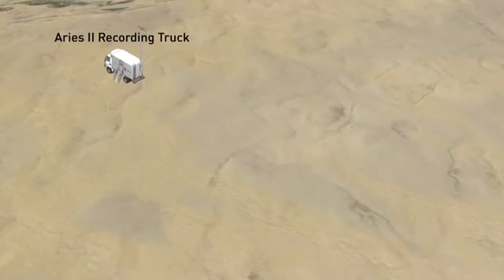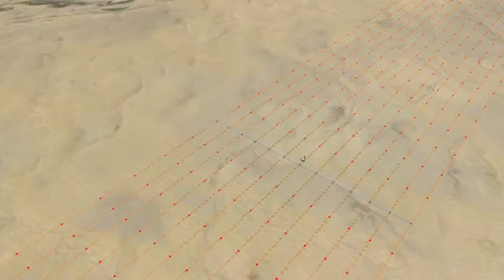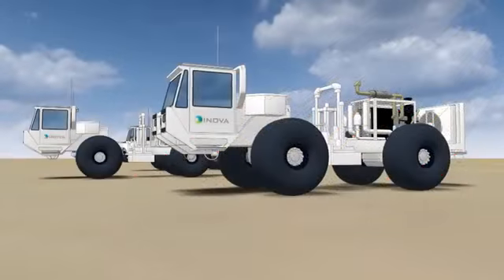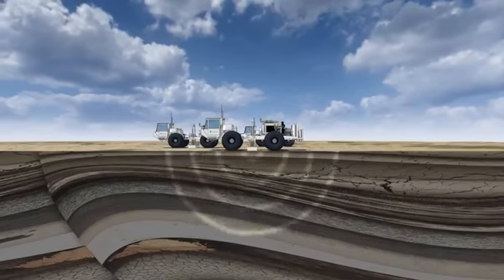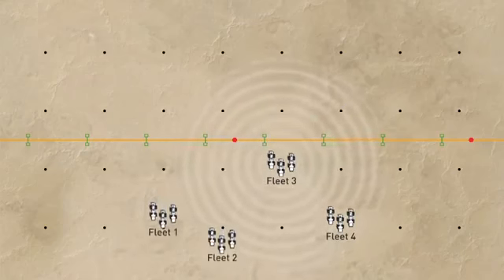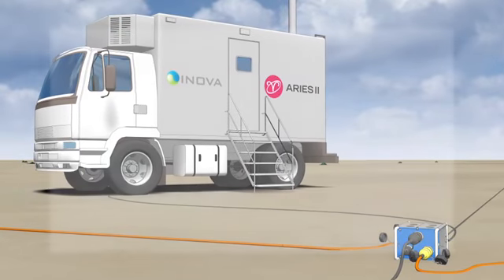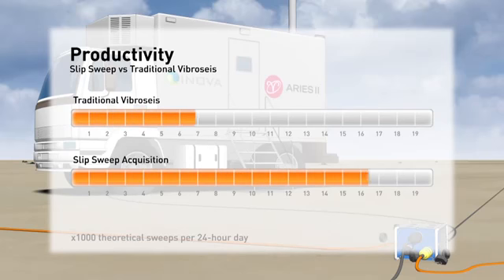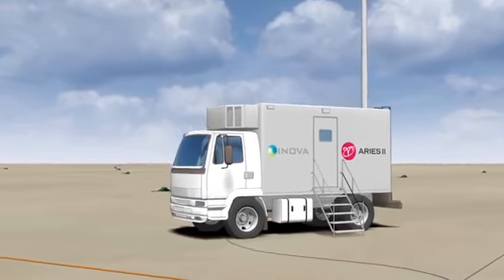طريقة المسح الزلزالي للبحث عن النفط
طرق البحث عن النفط
المسح الزلزالي وطريقة التصوير والرح